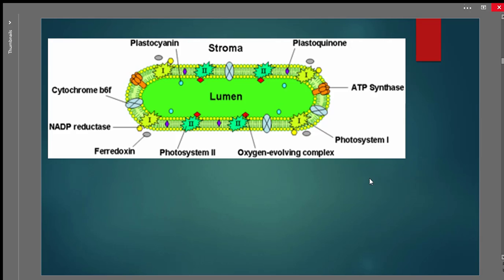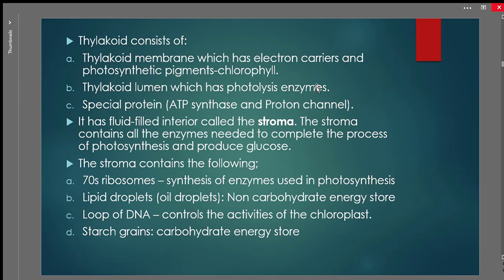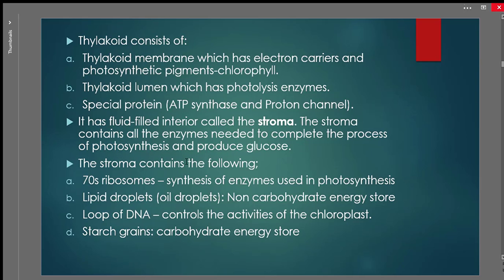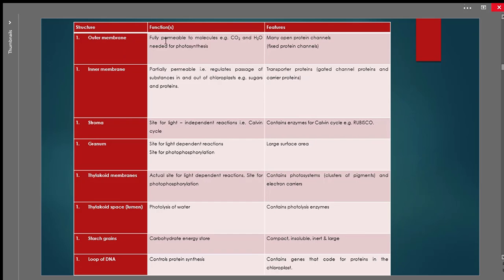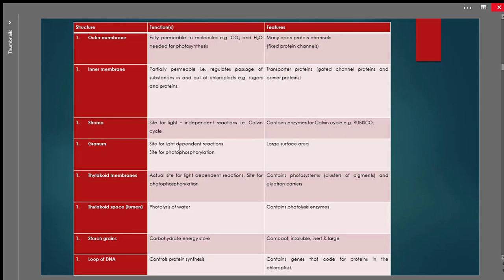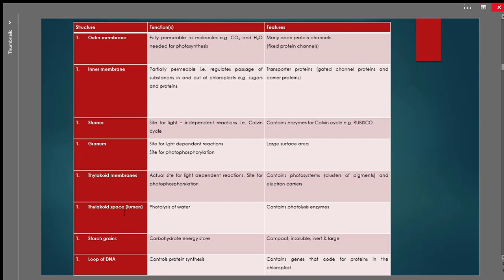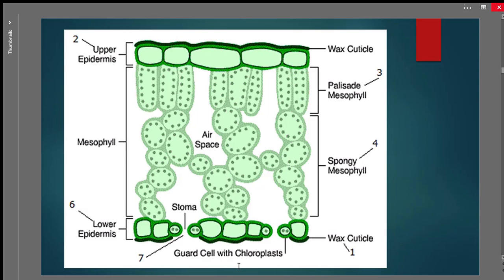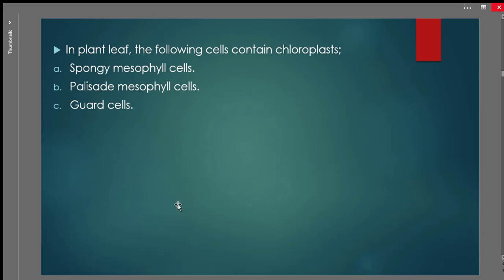4 Chloroplast and chlorophyll part 2